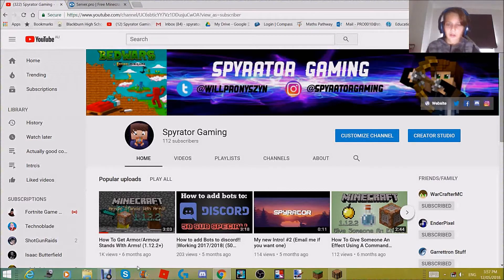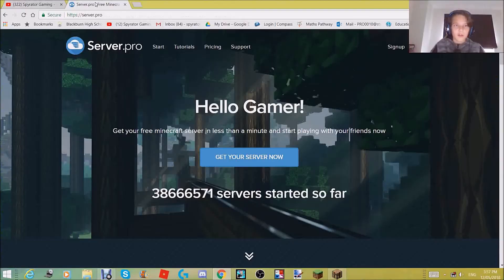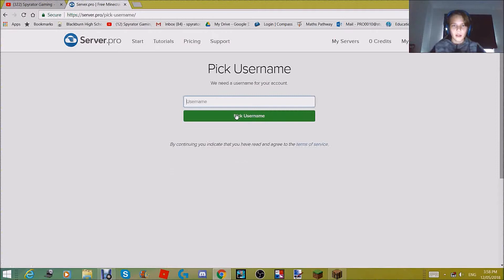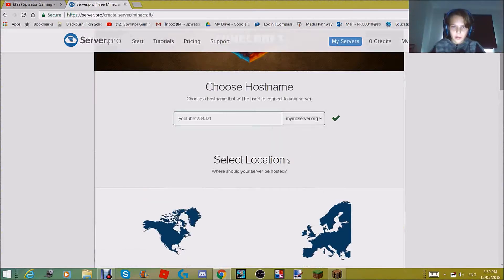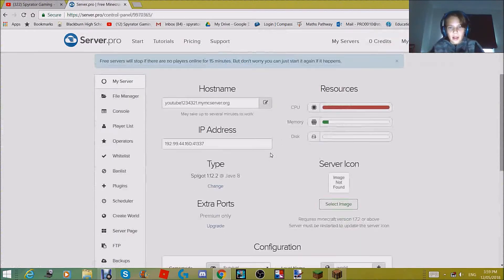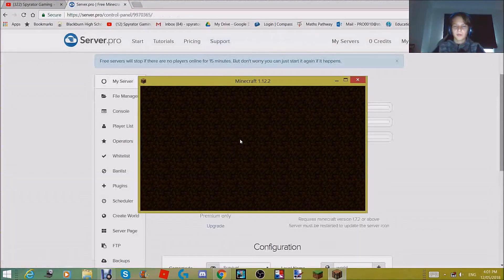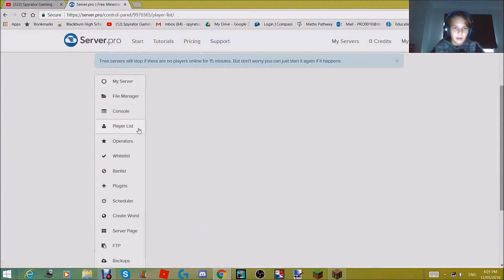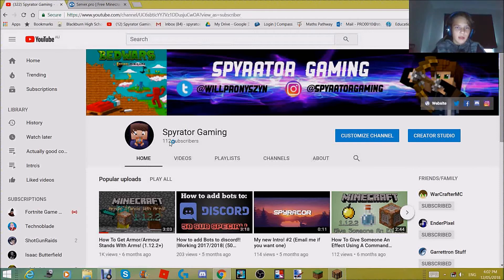How To Create A Free Minecraft Server For 1.12.2! *EASY*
[Server]
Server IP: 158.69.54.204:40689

Skype: Spyrator Gaming